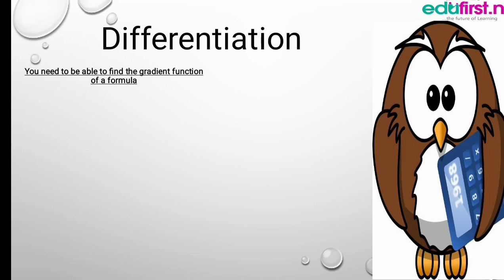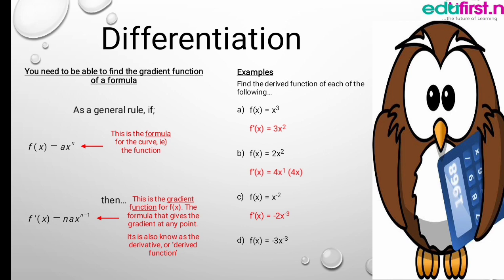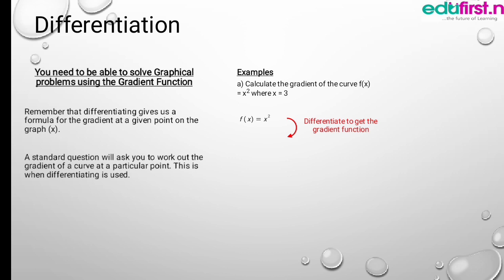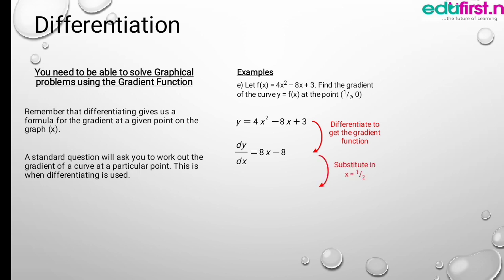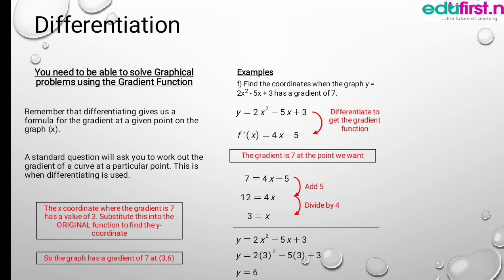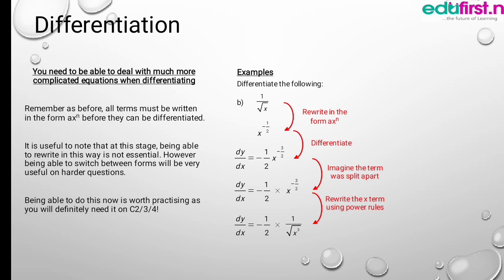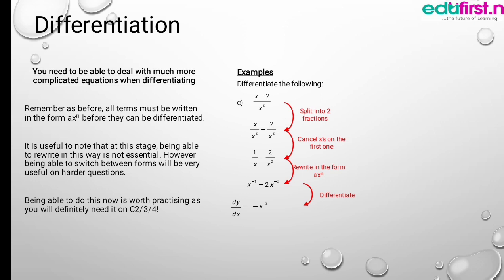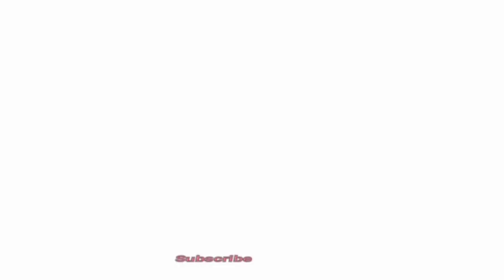Differentiation of Algebraic Fractions | Mathematics | SS3 | 2nd Term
Differentiation is used in maths for calculating rates of change